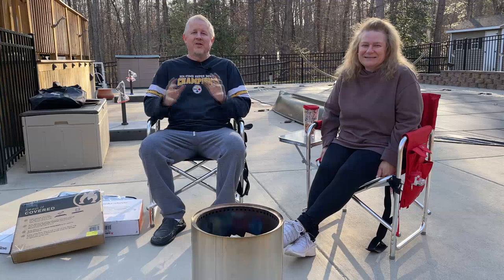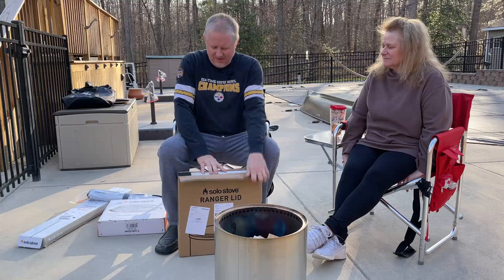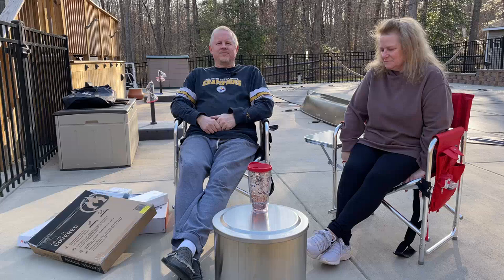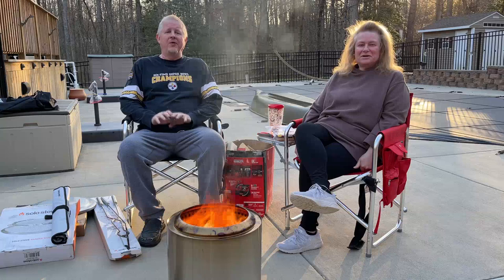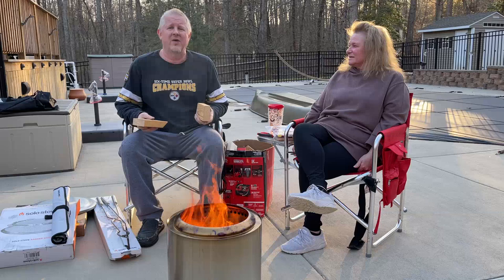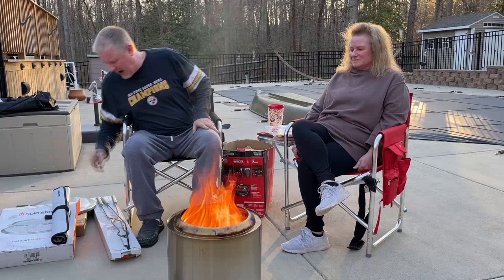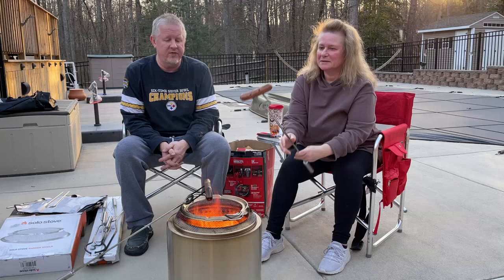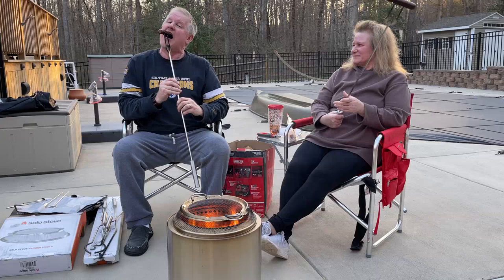Take A Look At Our New Solo Stove Accessories!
Comica Smartphone Shotgun Microphone CVM-VM10-K2
Fotowelt WM100 Pro Wireless Lavalier Microphone System